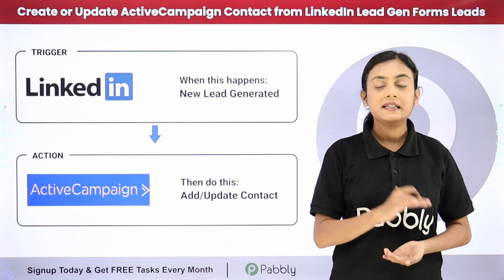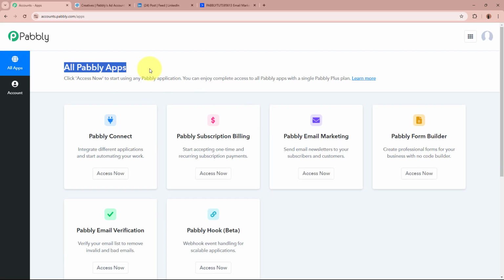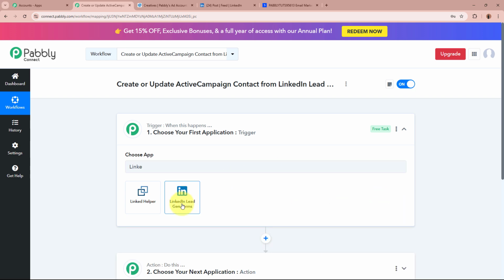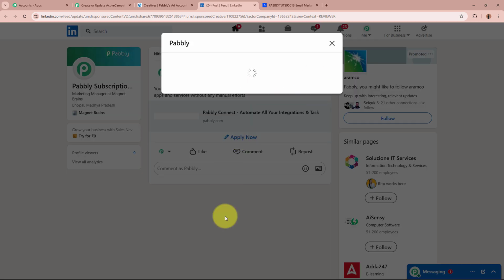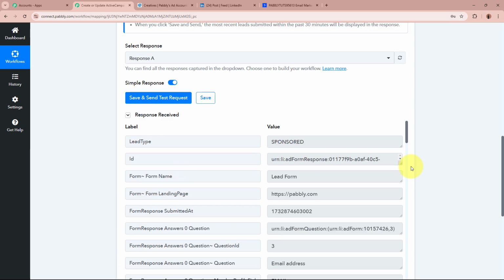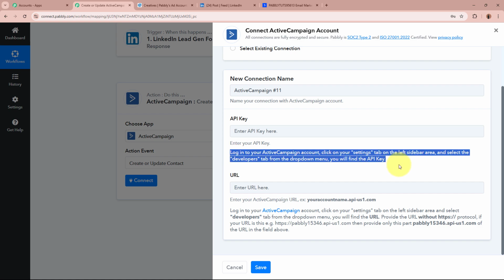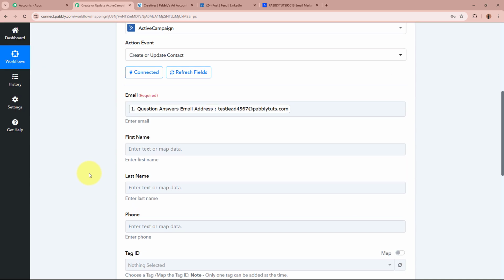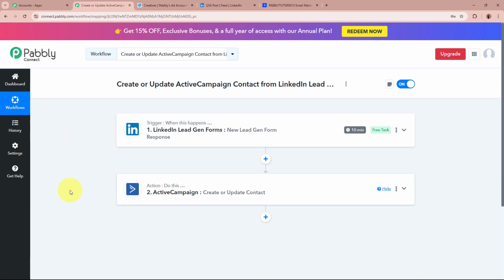How to Create or Update ActiveCampaign Contact from LinkedIn Lead Gen Forms Leads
In this video tutorial, we’ll guide you on how to automatically create or update an ActiveCampaign contact whenever a new lead is generated from LinkedIn Lead Gen Forms, using Pabbly Connect.

LinkedIn Lead Gen Forms is a powerful tool for capturing high-quality leads, while ActiveCampaign is a leading platform for email marketing and customer engagement. By integrating LinkedIn Lead Gen Forms with ActiveCampaign through Pabbly Connect, you can automate lead management, ensuring that every new lead is promptly added or updated in your email campaigns.

This step-by-step guide will help you streamline your marketing efforts, save time, and enhance your lead nurturing process by connecting LinkedIn Lead Gen Forms to ActiveCampaign seamlessly.

Use Case:
As the owner of a digital marketing agency, I can boost my lead management by integrating ActiveCampaign with LinkedIn Lead Gen Forms. When potential clients fill out a lead form on LinkedIn, their information is automatically created or updated in ActiveCampaign as a new contact. This seamless process allows me to quickly follow up with leads, send targeted email campaigns, and nurture relationships without any manual data entry. By streamlining this workflow, I can focus more on converting leads into clients and growing my busines

Benefits of Pabbly Connect:

1. Automation: Save time, money, and resources by automating tasks.

2. Integration: Connect various web services to create efficient workflows.

3. Security: Enjoy industry-standard security for your data.

4. Scalability: Easily add new applications and services to your workflow.

5. Cost-effective: Choose from plans suitable for different business sizes, with no charges for internal tasks.